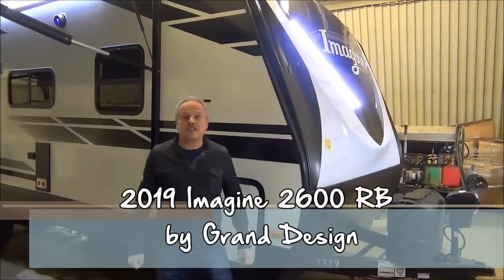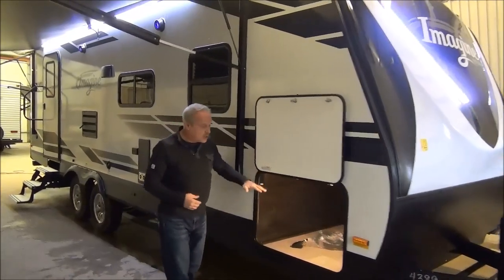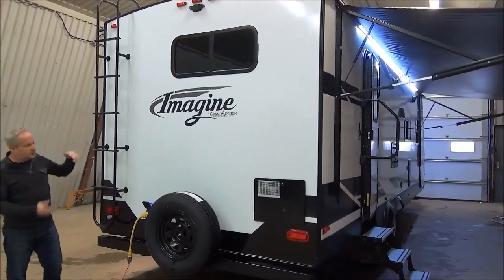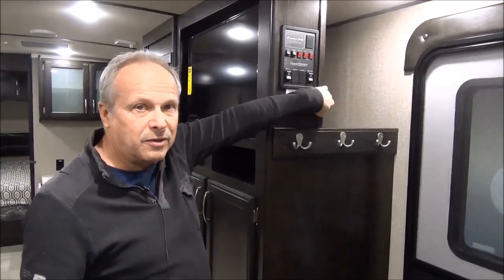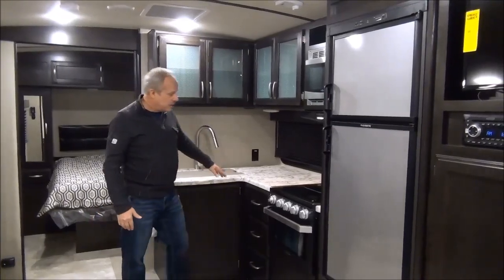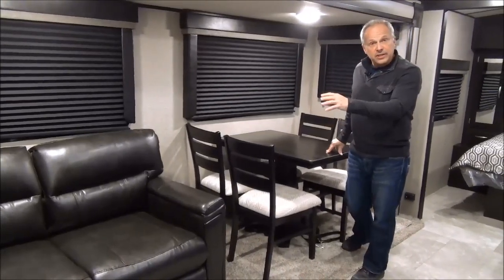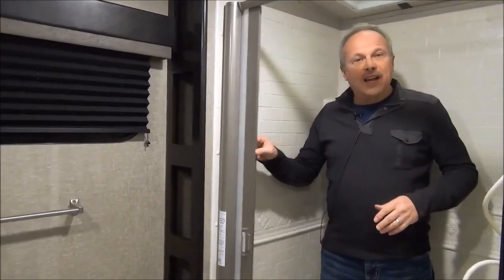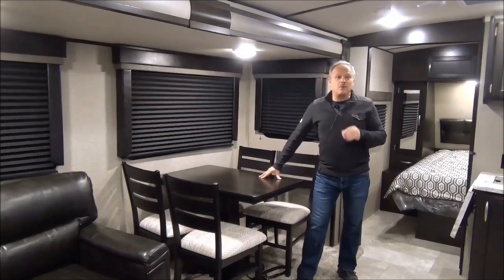2019 Imagine 2600 RB by Grand Design Trifold sofa/ Free Stand dinette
26' luxury travel trailer with wide entrances to both the bedroom and bathroom.